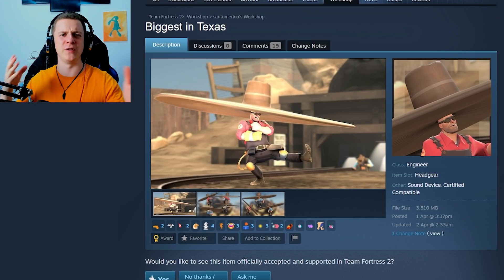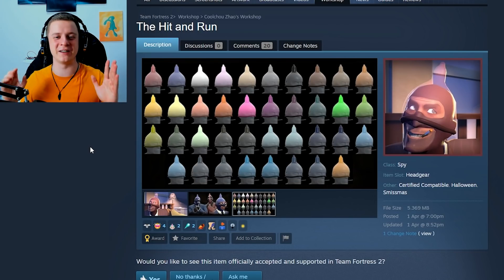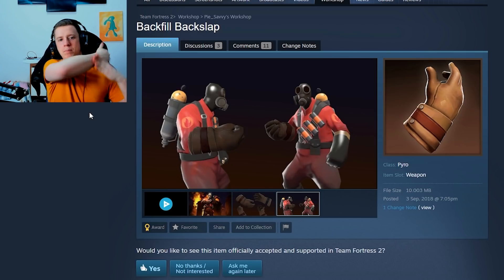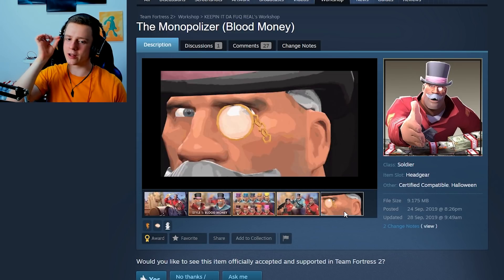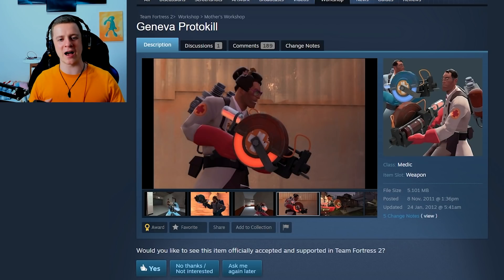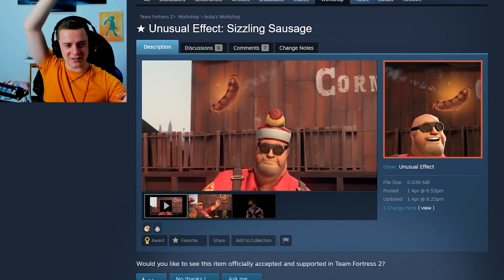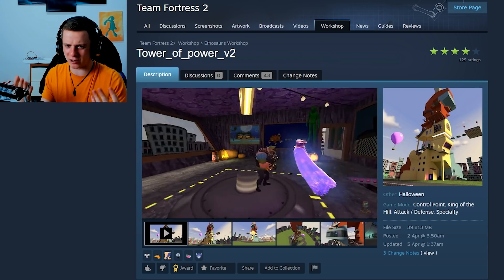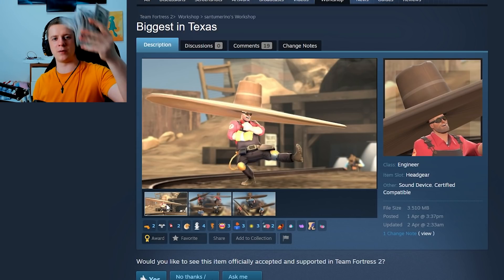TF2 Items That Will Cost $400 000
The Hand Cannon